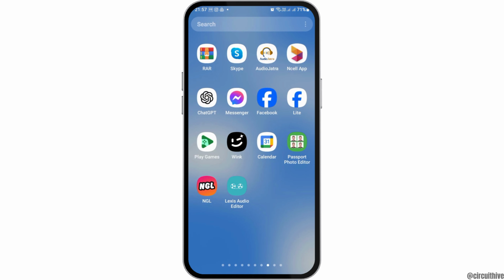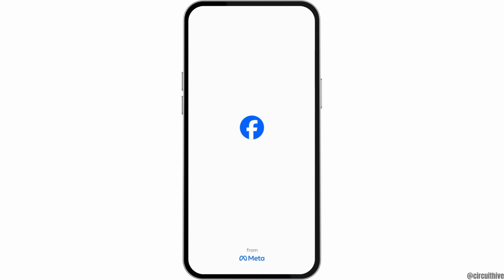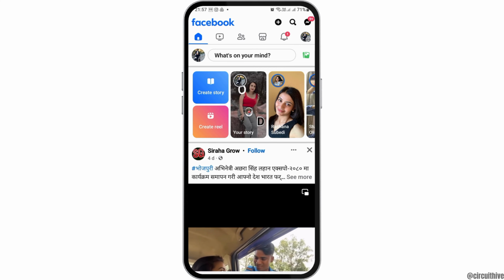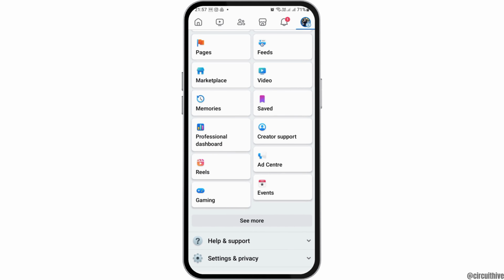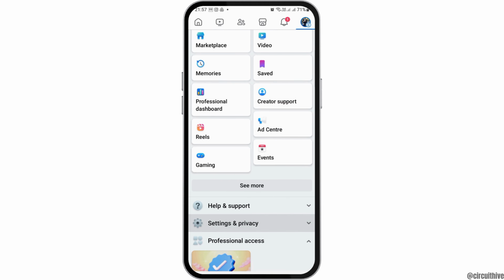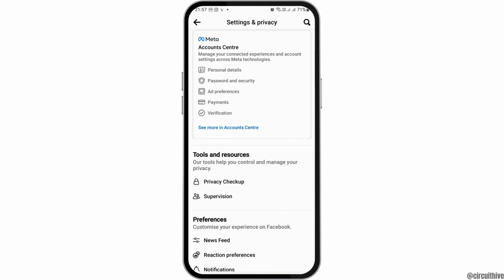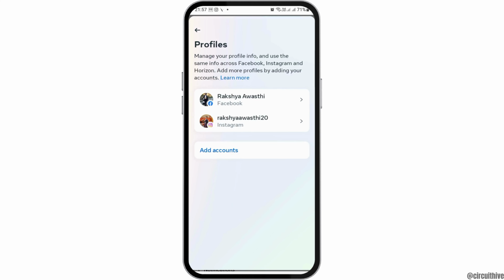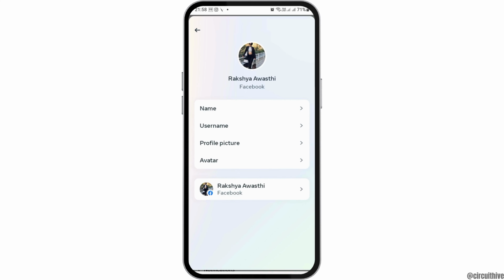How To Change Your Name On Facebook (2024)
📝📘 How to Change Your Name on Facebook (2024) | Step-by-Step Guide for Updating Your Facebook Name

Want to update your name on Facebook in 2024? This guide provides a step-by-step walkthrough on changing your name on Facebook, ensuring your profile reflects the correct information.

In this tutorial:
0:00 - Introduction
0:15 - How to Change Your Name on Facebook (2024) | Step-by-Step Guide for Updating Your Facebook Name

Learn how to change your Facebook name in 2024. This video offers detailed instructions on navigating to the correct settings, updating your name, and understanding Facebook's name change policies, ensuring your profile remains consistent with your identity.

Update your Facebook profile by following this guide on changing your name in 2024!